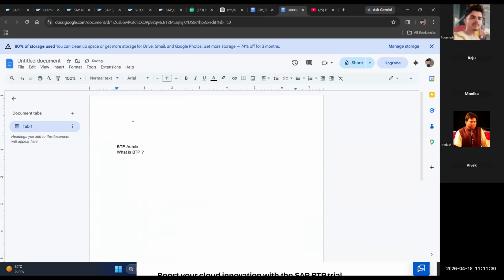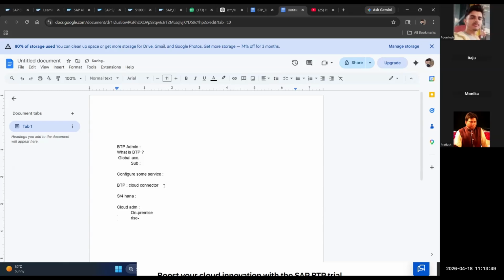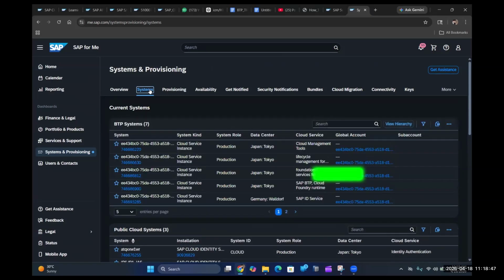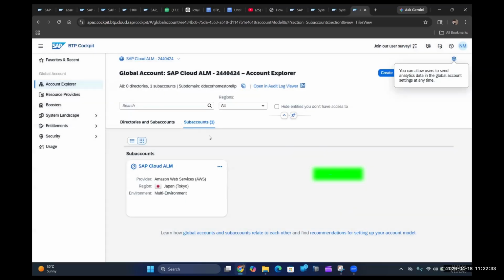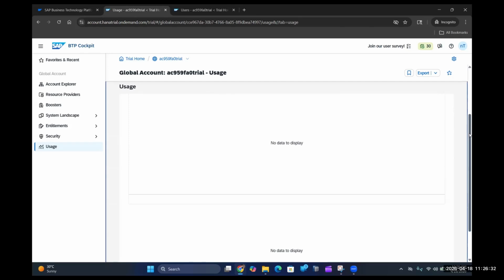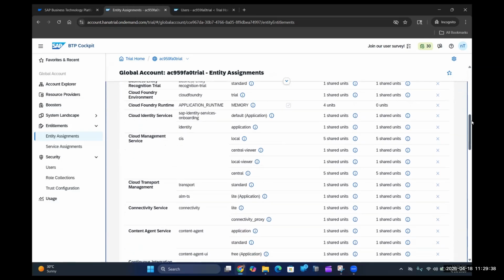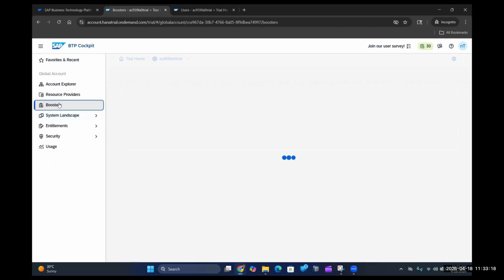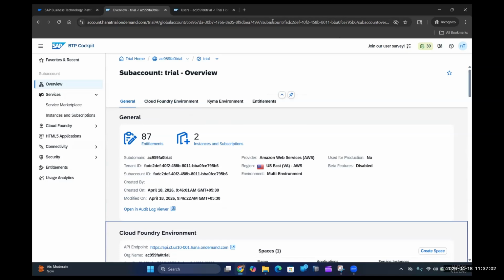SAP BTP & Cloud ALM Admin Tutorial | Cloud Connector Setup | Part 1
In this complete SAP BTP & Cloud ALM Admin series, I am sharing real-time hands-on demonstrations based on practical implementation experience.

This is a 3-part series where we cover end-to-end setup and integration.

🔹 In this video (Part X), you will learn:
- Step-by-step configuration
- Real system demonstration
- Practical insights from real projects

📌 Topics covered in this series:
✔ SAP Cloud ALM Overview & Setup
✔ SAP BTP Administration
✔ Cloud Connector Configuration
✔ Proxy Server Setup
✔ S/4HANA Backend Integration
✔ BTP Services Activation & Usage

💡 This series is perfect for:
- BTP Administrators
- Cloud ALM Beginners & Professionals